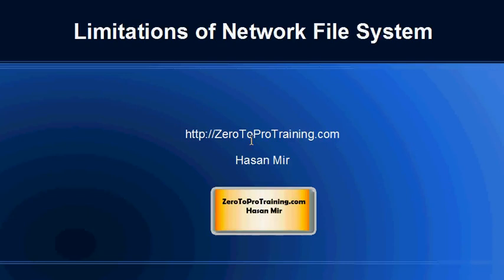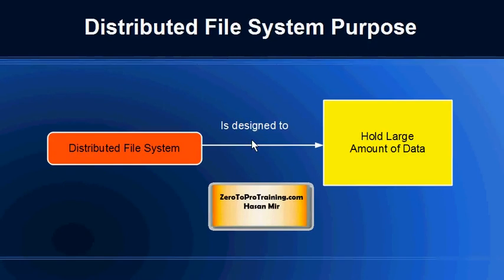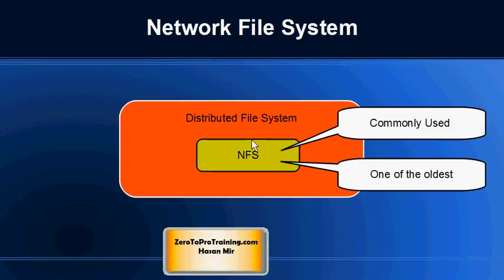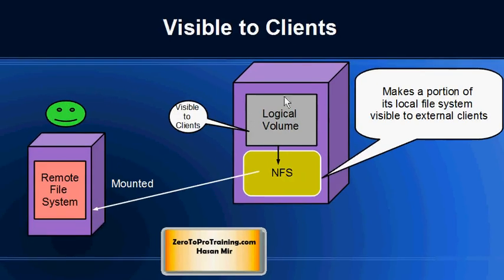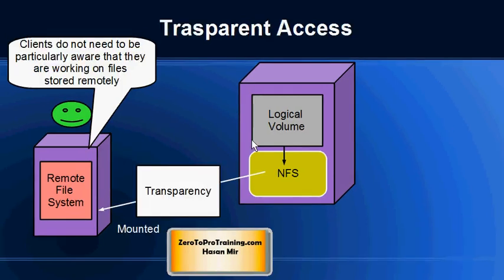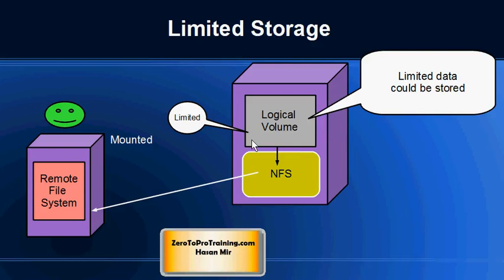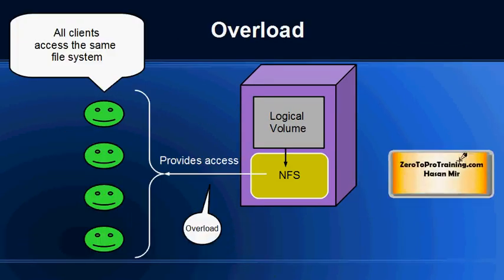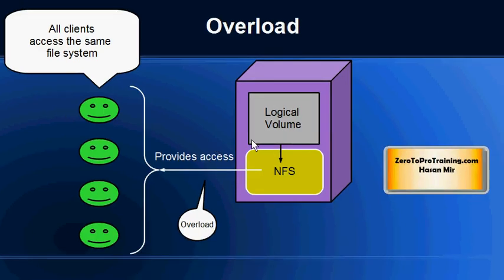Hadoop Tutorial 11 - Limitations of Network File System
This video explains the limitations of commonly used distributed file systems like network file system. Before looking into the details of Hadoop File System, it is important to understand the problems that existed in the prevailing file systems.